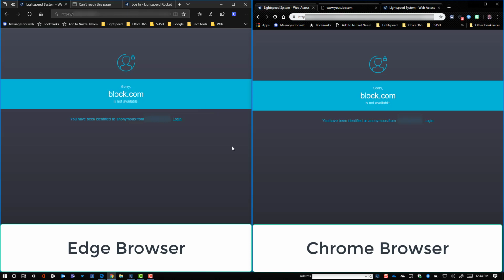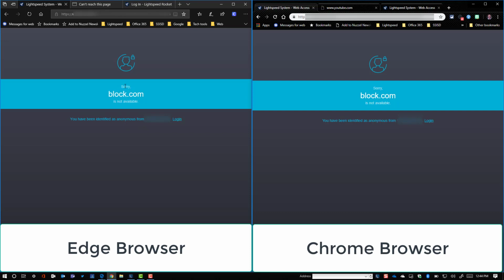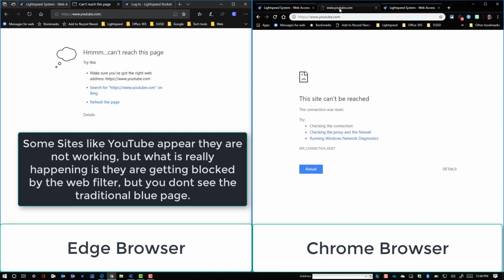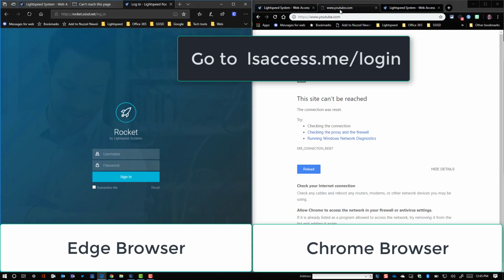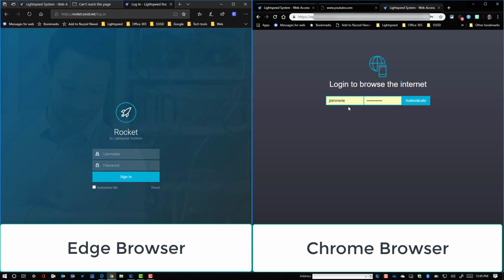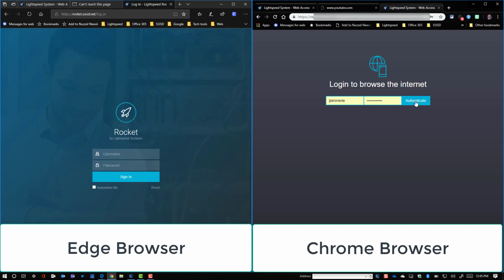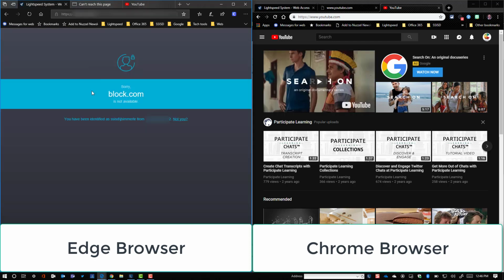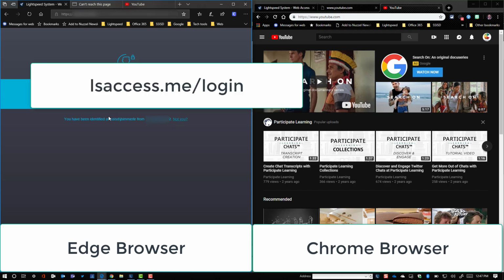Troubleshooting For All - Web Authentication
Do you get blocked from sites you think you should have access to, or do you get one of those annoying error messages saying you cannot connect to a site, then you want to watch this video.

Its as simple as signing in to the web filter so you can get back on track using your device quickly.